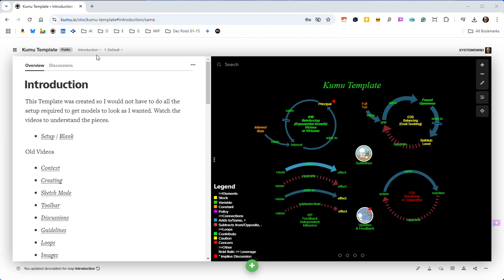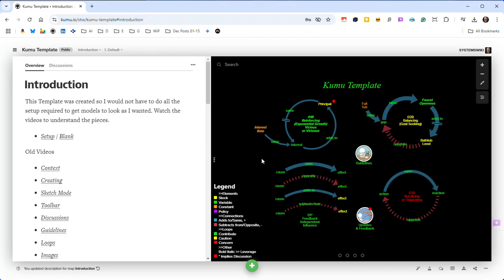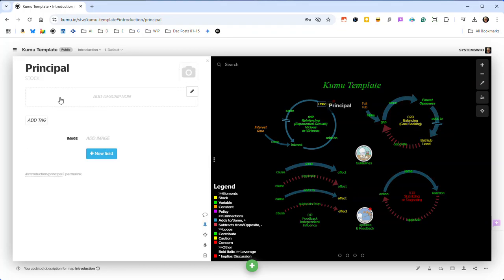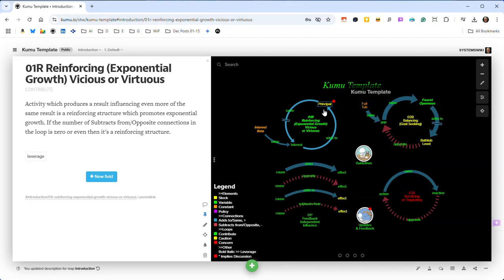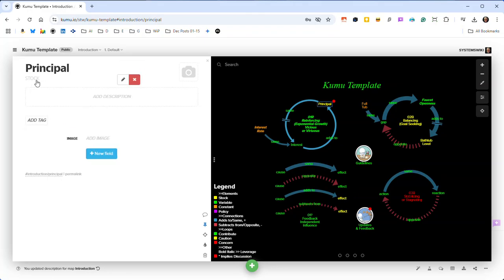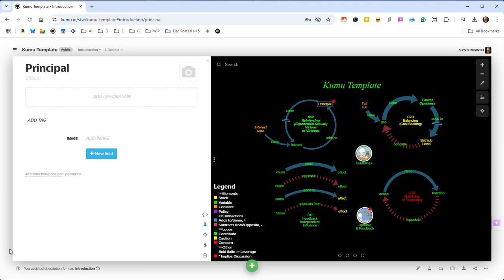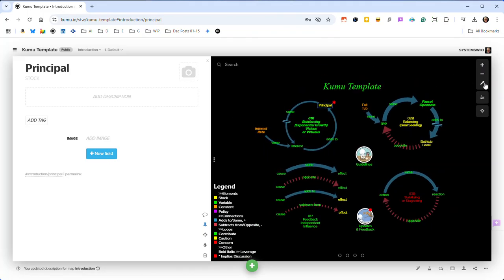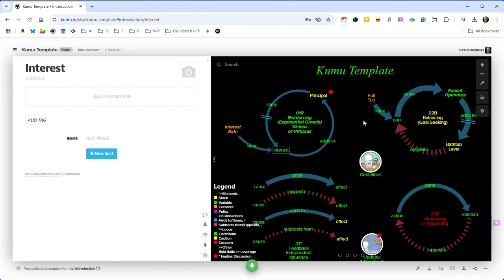Kumu Template / Context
Describes the context in which one creates Projects, Maps, and Views within Kumu.